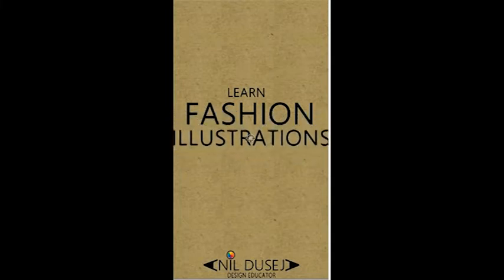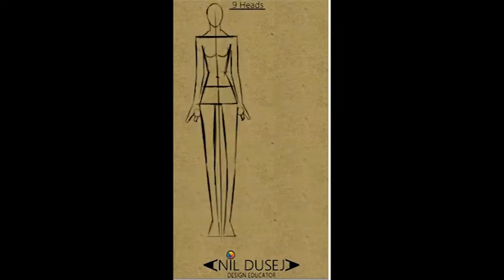fashion illustrations tutorial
Hi friends, This is Anil Duseja, SKETCH ARTS STUDIO.
This upload is about fashion design.
Fashion design illustrations are required in fashion design course, college assignments, fashion projects during internships, job, handling clients, fashion design portfolio for international university admission like LCF, PARSONS, Indian entrance exam like NIFT. Attires are put on fashion croquis while presenting designs on paper.
We are providing online - offline classes & sell videos lke 'learning fashion illustrations made easy' among other design courses.
for more daily updates, follow us on..